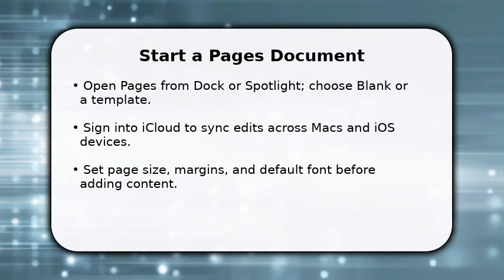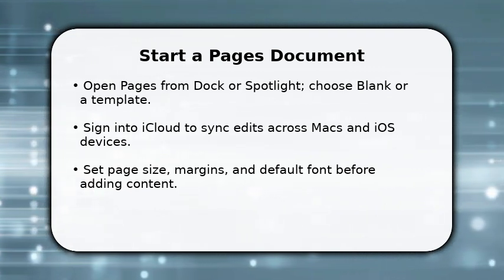How to Use Pages on a Mac - Step by Step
How to Use Pages on a Mac - Step by Step | 🔒 Surfshark VPN Deal — Stay private and secure. $1.99/mo + 3 Months Free ▸

Discover the ins and outs of navigating pages on your Mac. This step-by-step guide is perfect for both novices and seasoned users looking to enhance their digital experience with detailed instructions tailored specifically for macOS.

Mac navigation, macOS steps, using Pages app, create documents on Mac, Microsoft Word alternative